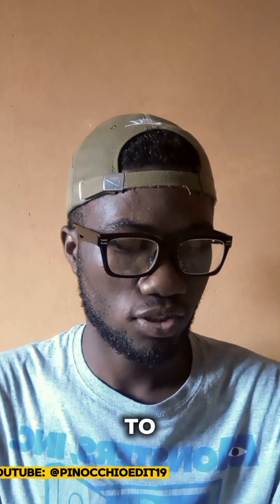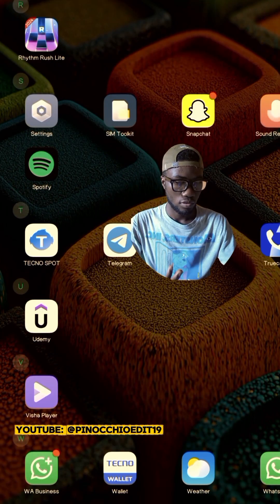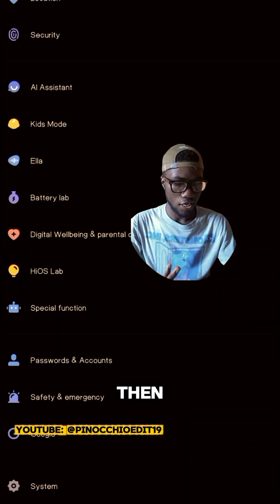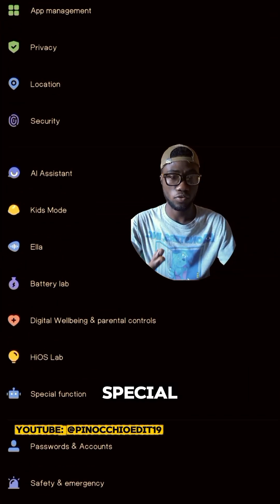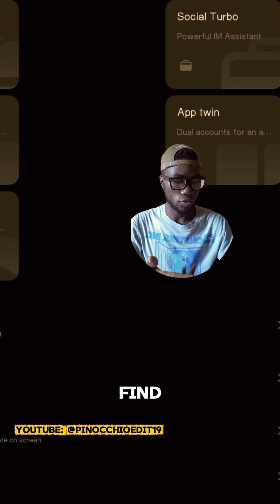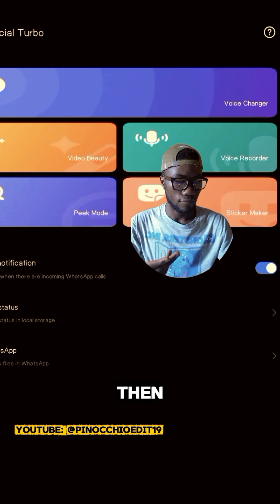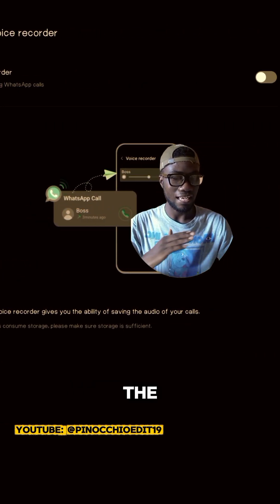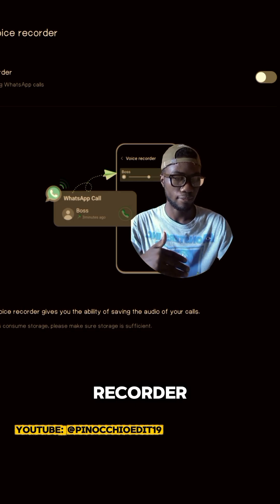🎙️ HOW TO RECORD WHATSAPP VOICE CALLS | STEP-BY-STEP GUIDE (2025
Have you ever wished you could record your WhatsApp voice calls — for interviews, memories, or important conversations? 🤔
In this video, I’ll show you exactly how to record WhatsApp voice calls on both Android and iPhone in a few simple steps!

💡 What You’ll Learn:
✅ How to set up call recording for WhatsApp
✅ The best apps and tools for clear audio
✅ How to save and listen to your recordings
✅ Privacy tips and what you should know before recording

📱 Whether you’re a student, journalist, content creator, or just curious — this tutorial has got you covered!